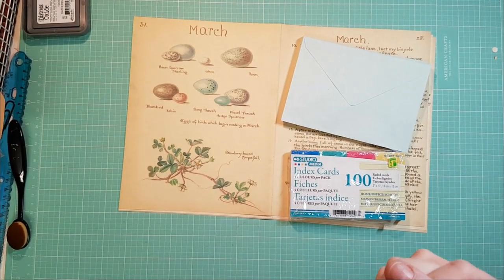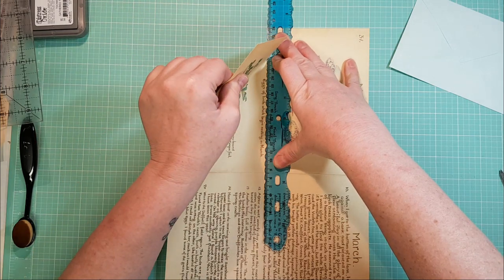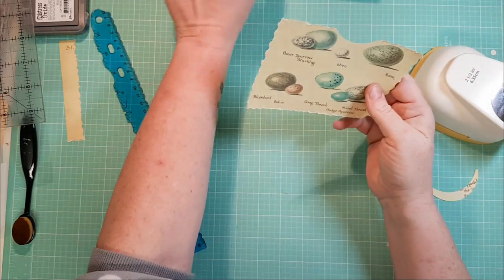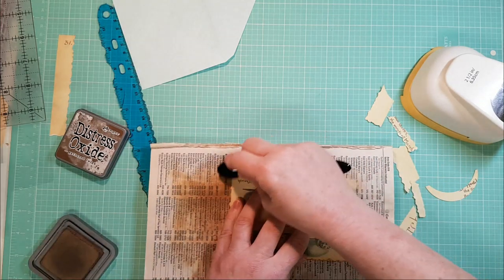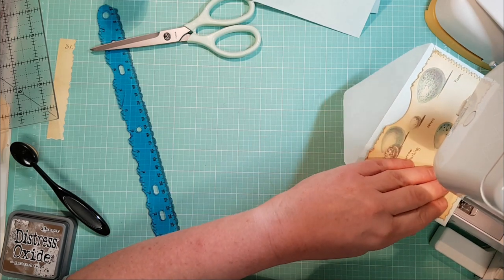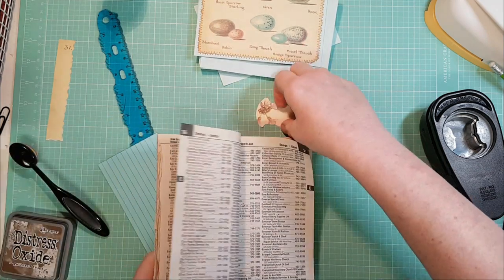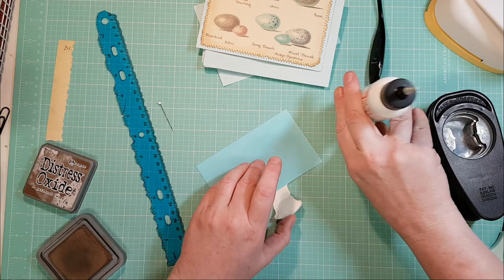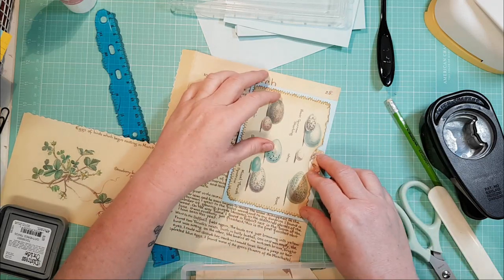A Country Diary for Spring: Pocket Envelope - Part Five Craft Along February 21, 2020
This time, we are doing an envelope with a pocket on the front, and a little index card journalling card.